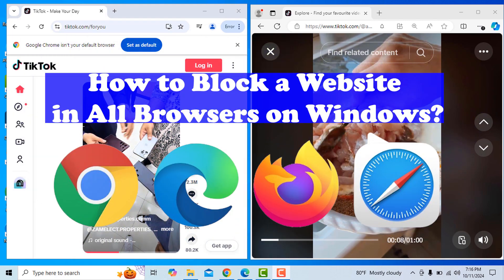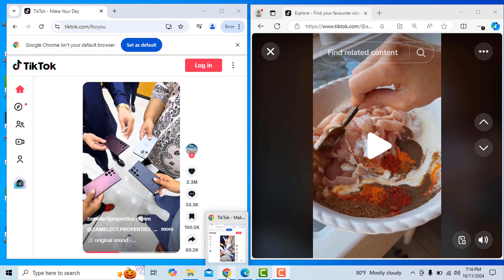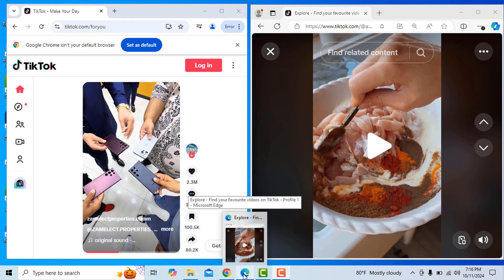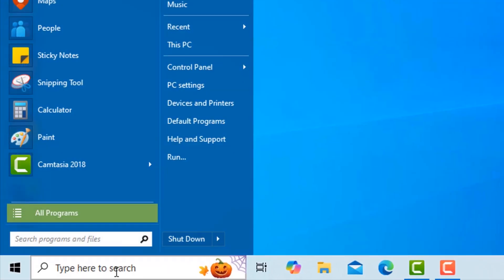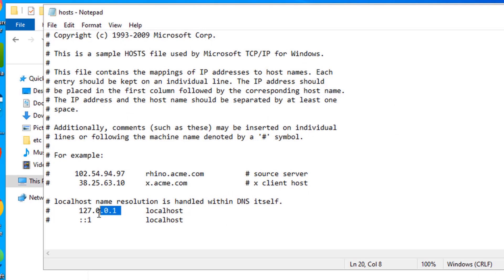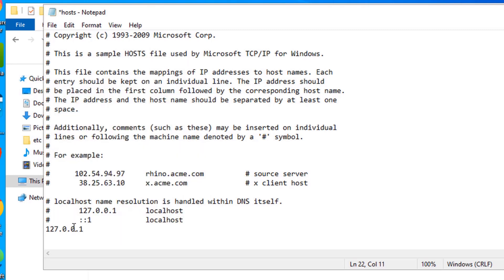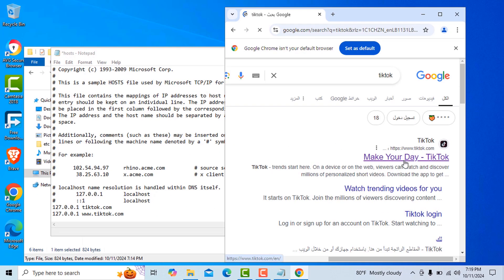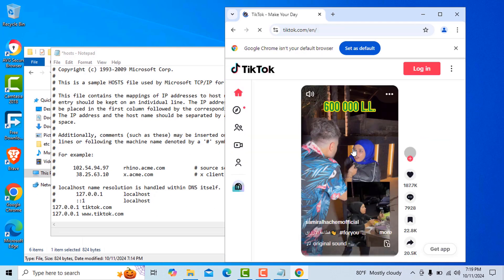how to block a website on all browsers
How to Block a Website in All Browsers on Windows?
To block  any website, follow these steps:
1. Open the this PC.
2. Navigate to C:\Windows\System32\drivers\etc
3. Right-click on the hosts file and open it with Notepad.
4. Now, copy and paste the following IP address:
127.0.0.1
   Then, leave a space and type the website name .
5. Repeat the same step for www.
now the website is blocked on all browsers in windows 10 or 11.
How to Block Websites on All Web Browser of Windows 10.
How to Block a Website in all Web Browsers.
How to block websites on google chrome, Firefox & Microsoft